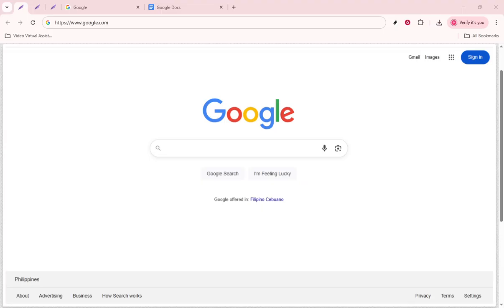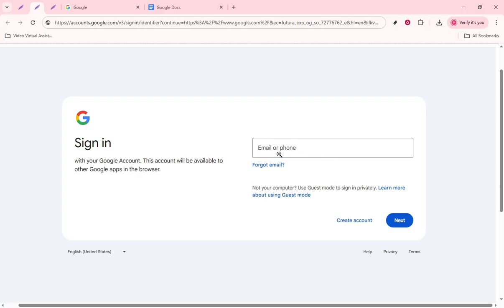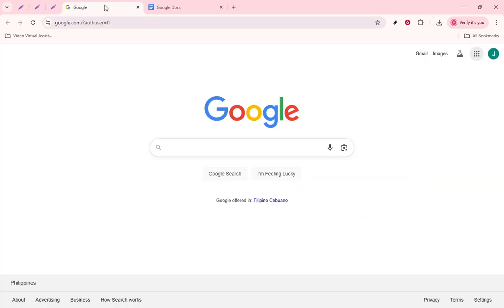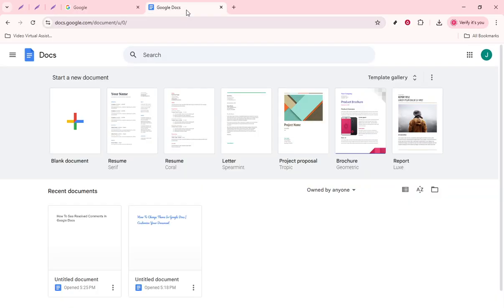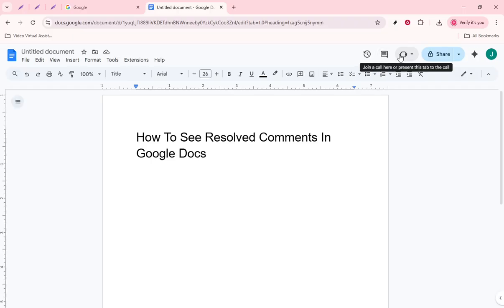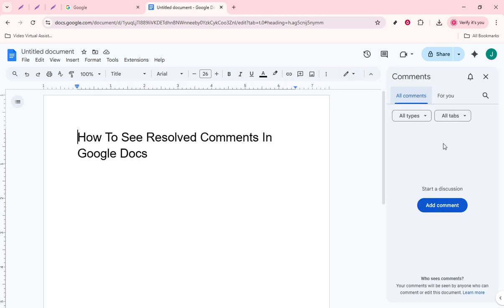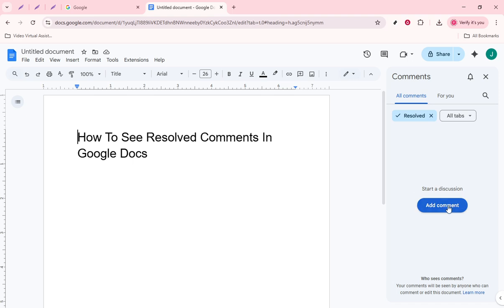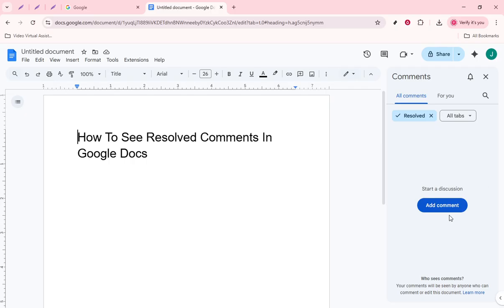How To See Resolved Comments In Google Docs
Want to review resolved comments in Google Docs? This quick tutorial shows you how to find and view all the comments you've resolved — perfect for tracking changes, feedback, and collaboration history in your document.

🔍 In this video, you'll learn:

How to open the Comment History in Google Docs

The difference between active and resolved comments

Tips for managing feedback in collaborative documents

📌 Whether you're a student, teacher, editor, or team member, knowing how to access resolved comments helps you stay organized and transparent.